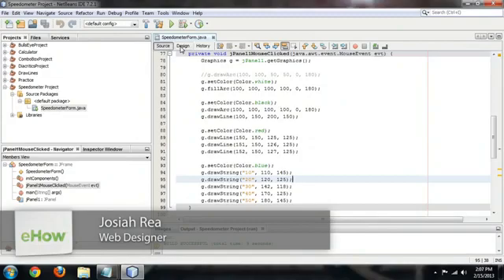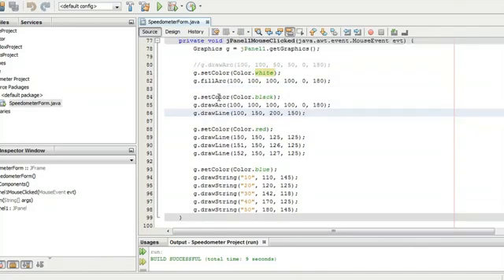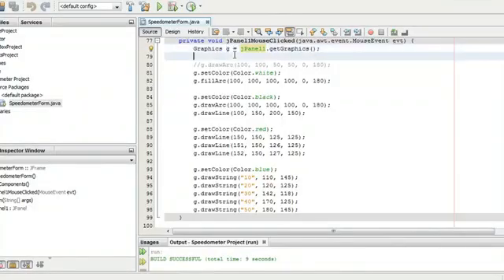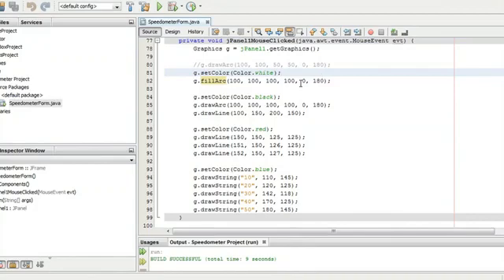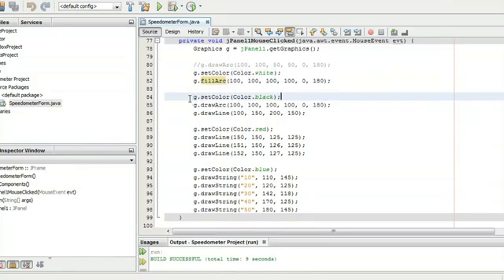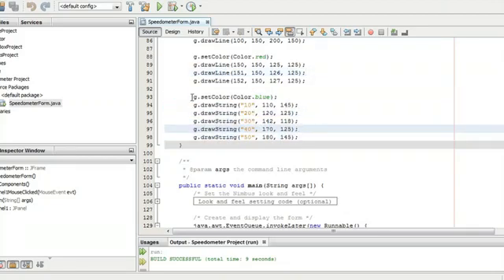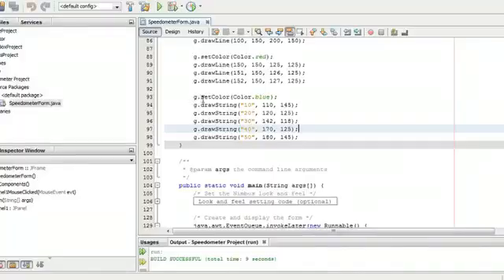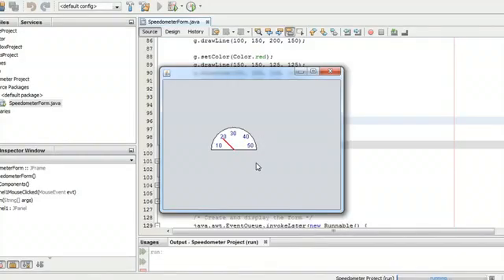How to Draw a Speedometer in Java Java & Other Tech Tips1318